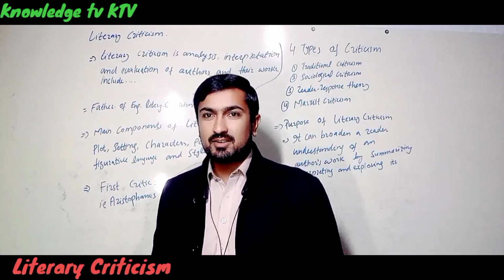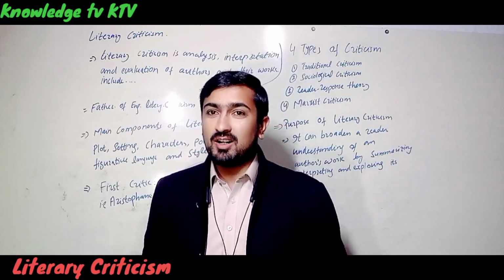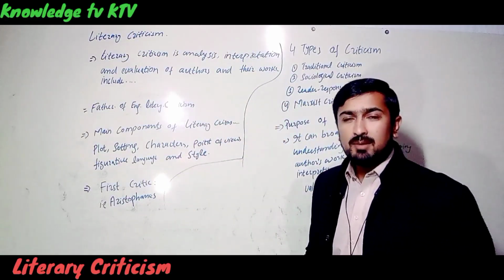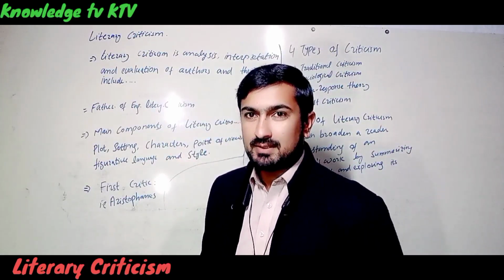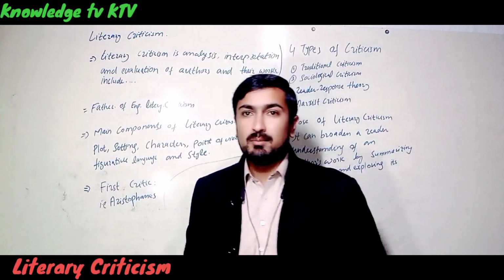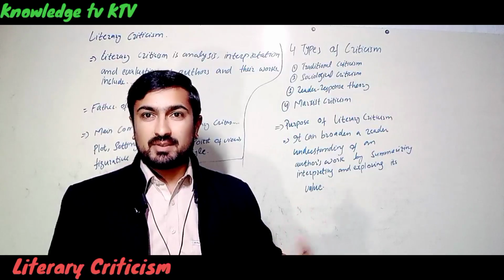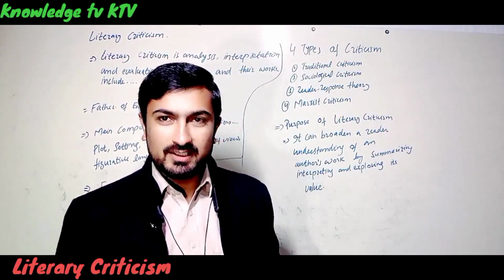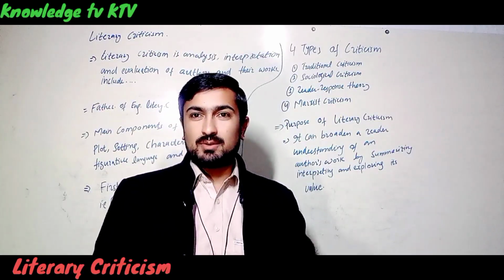"Dive Deeper: An Introduction to Literary Criticism and the Art of Analyzing Literature"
what is the difference between literary theory and literary criticism,
what is structuralism in literary criticism,
what is the function of literary criticism,
what is literary theory and practice,
what is literary theory and criticism,
what is the relationship between linguistics and literary criticism,
what is a literary criticism,
what is theory in literary theory by jonathan culler,
what is literary theory,
what is literary approaches,
what is literary history how does it help literary criticism,
what is literary analysis essay,
what is feminist literary criticism,
what is literary criticism in hindi,
what is literary theory in english literature,
what is the literary criticism

literature criticisms literarycriticism knowledgetvktv foryouLiterary CriticismLiterary criticism in english literatureLiterary criticism and theory in english literatureliterary theory lecturesugc net english literatureliterary theory and criticism in english literatureLiterary theories in english literature